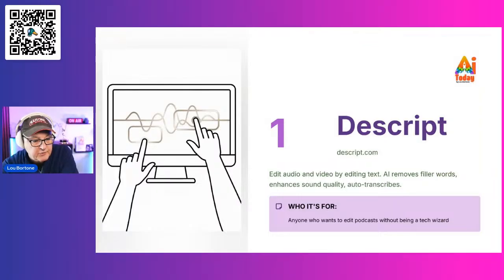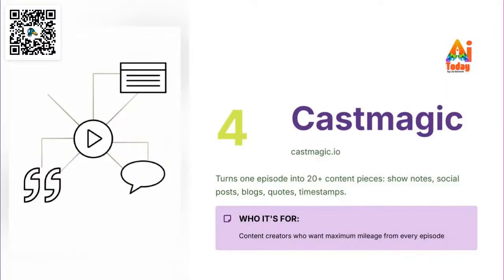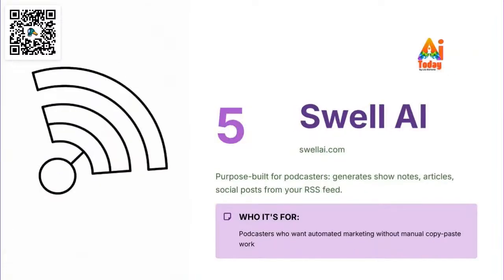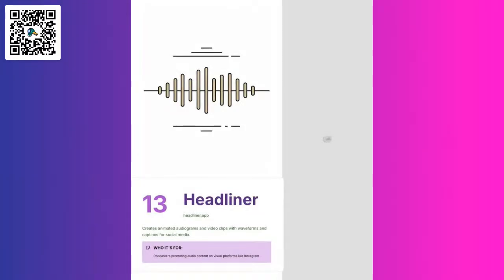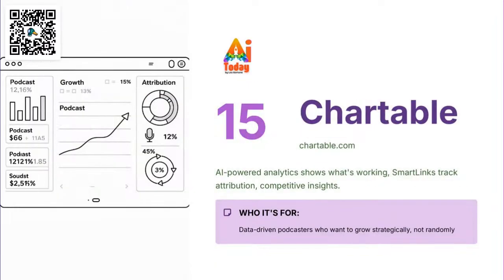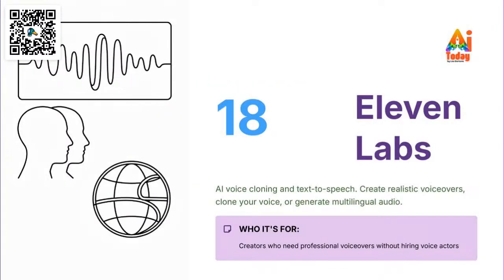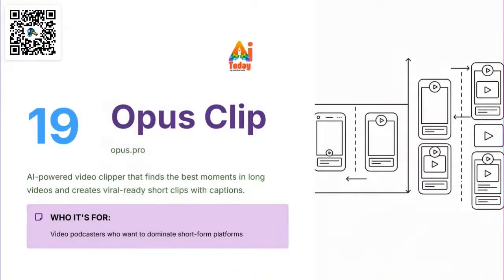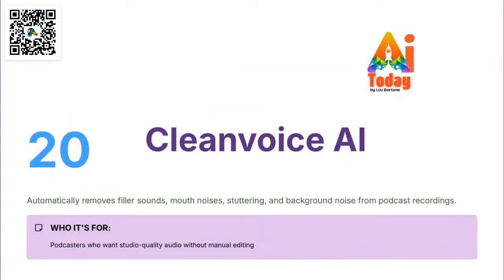20 Cool AI Video and Podcasting Tools in 20 Minutes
Your complete guide to AI-powered tools that will totally transform your workflow!